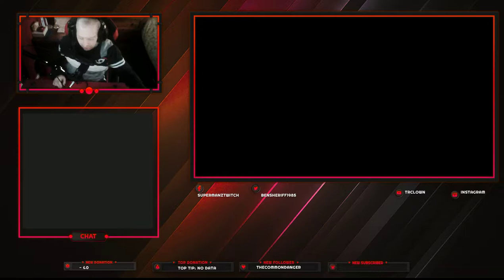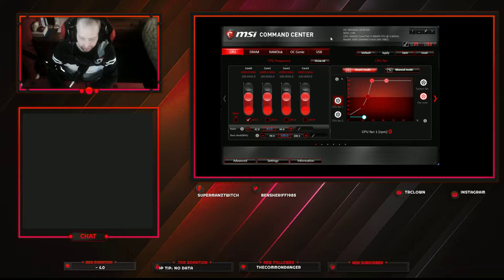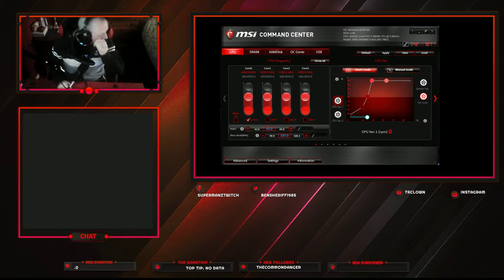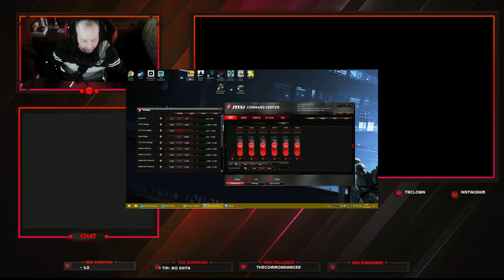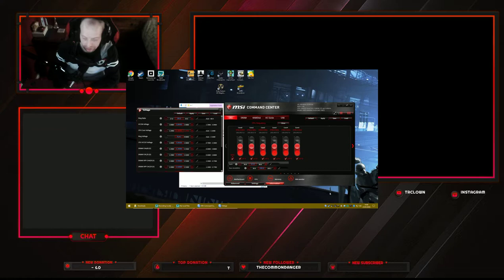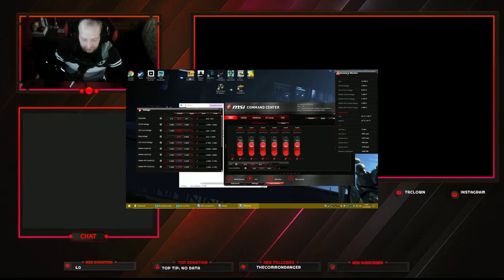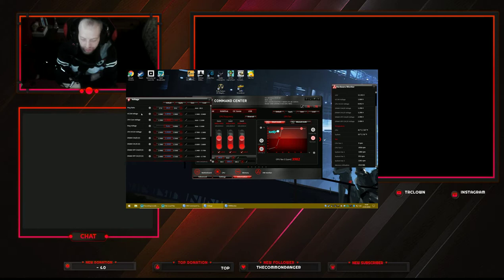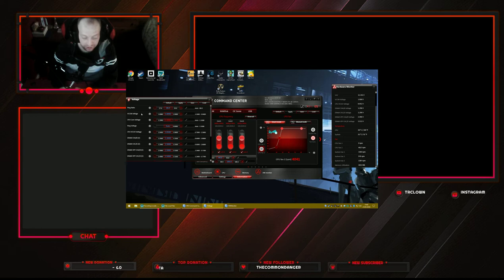How to overclock you're computer the safe way!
Find and Join Us at the Comic Centre ~

Check out are other review's and title's ~ "Click follow, to keep in contact with all our latest review's"

Let us know on our twitter, what game's you'd like to see next or Hardware unboxed / Reviewed! ~

Add the caster supermanZ on steam and +rep his work ~

COMIC CENTRE